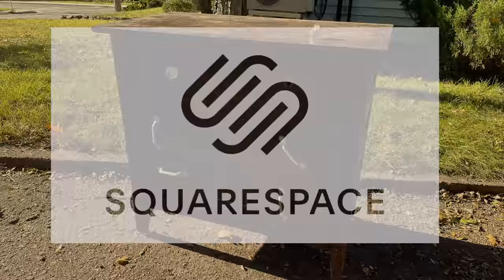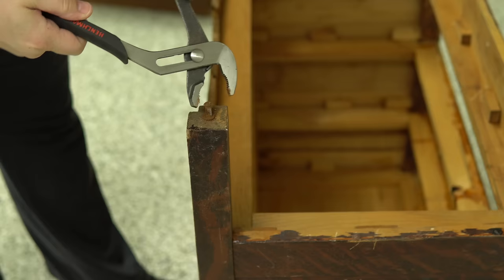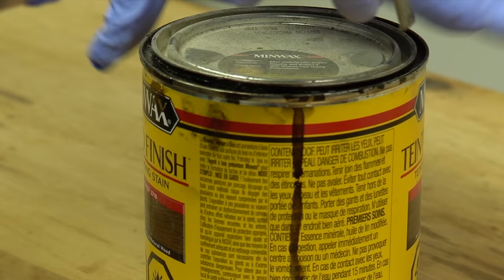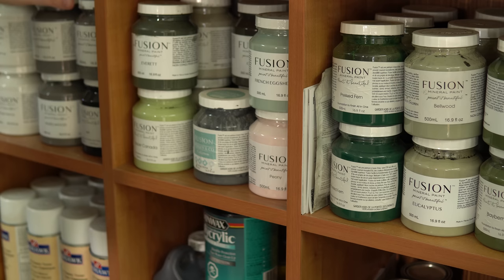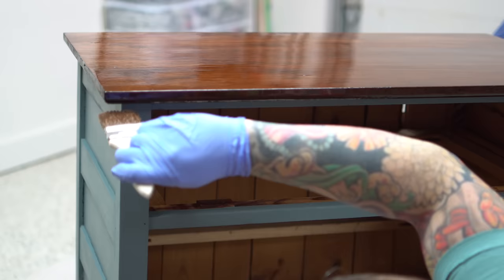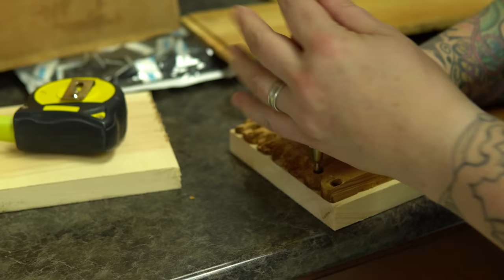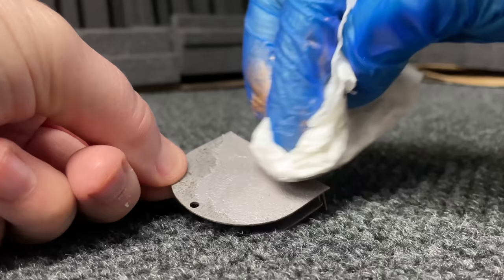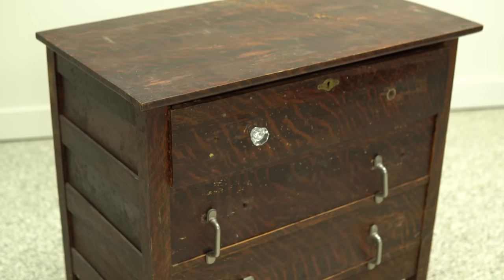Yes, I painted this chest of drawers: THAT is a FAUX oak finish!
Well, this little chest of drawers gave me ALLLLL the trouble, and even though I wasn't blown away with the results, I AM happy enough with it to be able to proudly sell it and I just know SOMEONE out there is going to love the colour. I just know now that this colour just isn't my thing. hahaha

I had a lot of repairs to make on this little dumpster rescue, and while it would have been nice to be able to just clean the piece up, the finish was beyond too far gone. Before you get mad at me for painting it...
It's not real quarter sawn oak, it's a faux finish over mediocre pine, so I didn't feel all that guilty for painting it. Especially if it helps make this piece usable and desirable for someone and save it from the landfill! BUT. it would have been nice had I just been able to clean it up without having to remove the faux finish. *sigh*

In regards to the prints that will be for sale soon, as soon as my website is finished, I'll be sure to share it with you all. ❤️

PRODUCTS USED/MENTIONED:

💡Minwax Stain - Aged Oak
(Canadian Link)
(US Link)

💡Ear protection
(Canadian Link)
(US Link)

💡Vinyl gloves
(Canadian Link)
(US Link)

(Canadian Link)
(US Link)

💡Center Hole Punch
(Canadian Link)
(US Link)

💡Klein Tools Diagonal Cutting Pliers
(Canadian Link)
(US Link)

💡Lead Test Kit
(Canadian Link)
(US Link)

💡Chemical Gloves
(Canadian Link)
(US Link)

💡Respirator
Canadian Link)
(US Link)

💡General Finishes Gel Stain, Java
(Canadian Link)
(US Link)

💡Minwax Stain- Dark Walnut
(Canadian Link)
(US Link)

💡Silicon Glue Brush
(Canadian Link)
(US Link)

💡Zep Heavy Duty Degreaser
(Canadian Link)
(US Link)

💡Minwax Wipe on Poly Clear Satin
(Canadian Link)
(US Link)

💡Varathane Stain + Polyurethane - Antique Walnut

💡Art Minds Antique Wax (Michaels)

💡Art Minds Glaze- Antiquing Finish (Michaels)